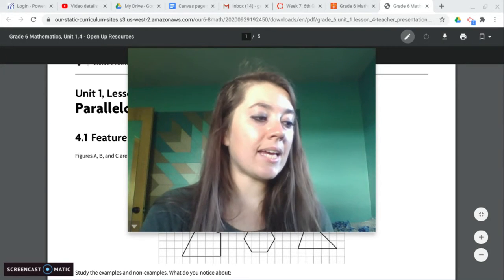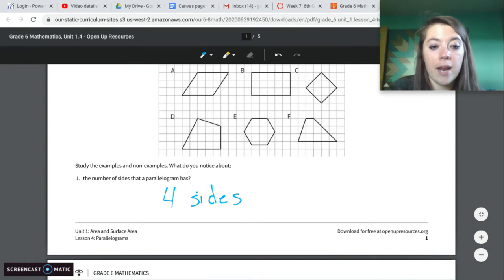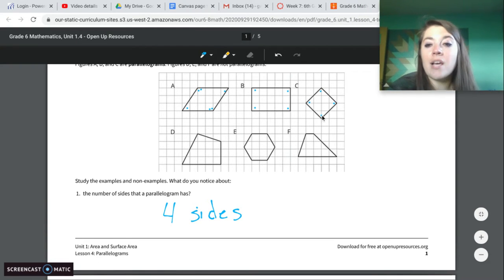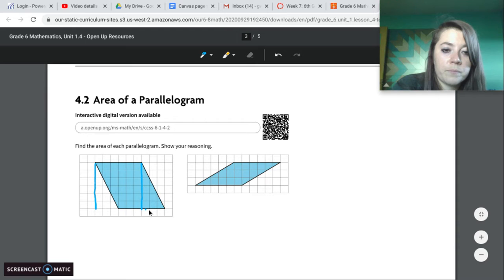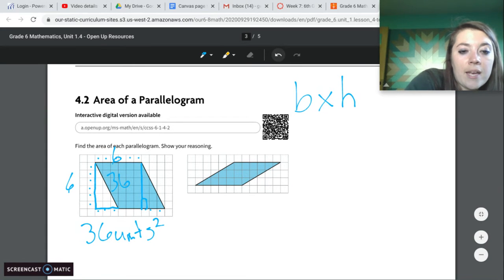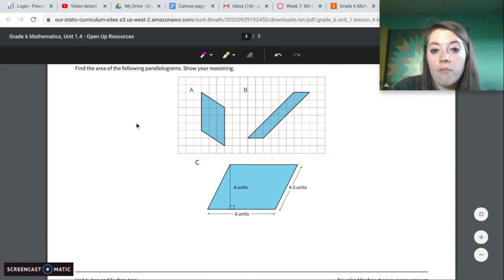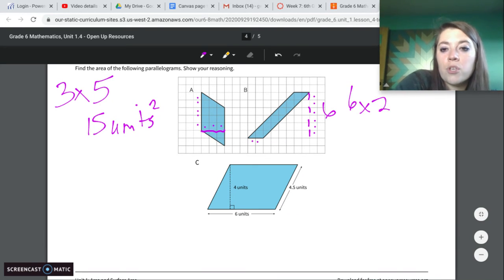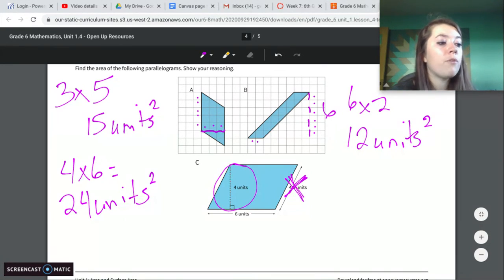Week 7 6th Xcel 6.1.4 Parallelograms